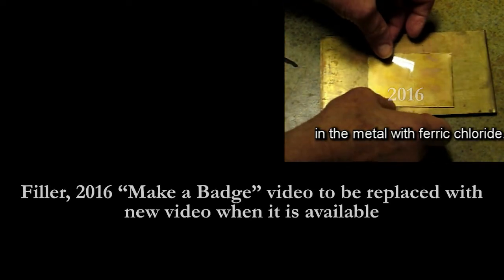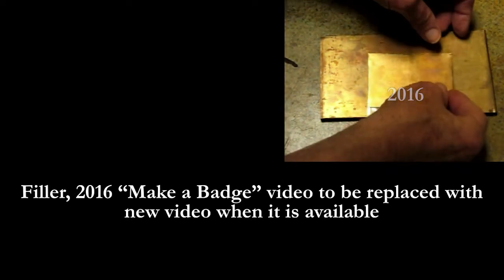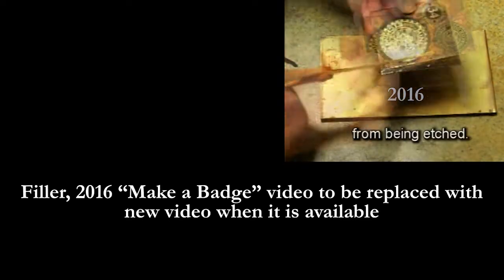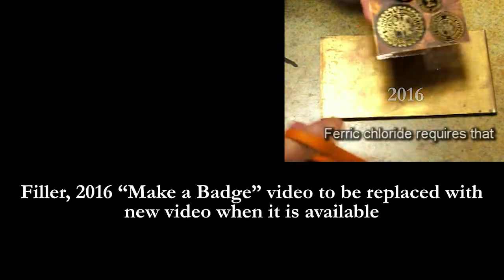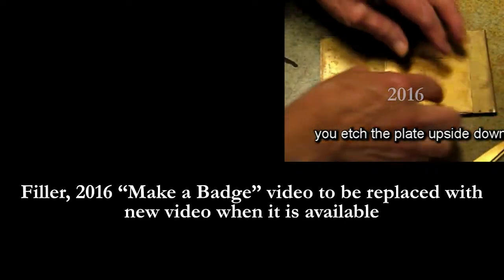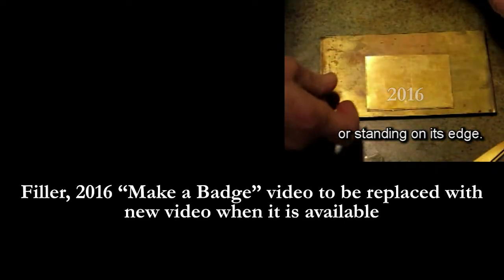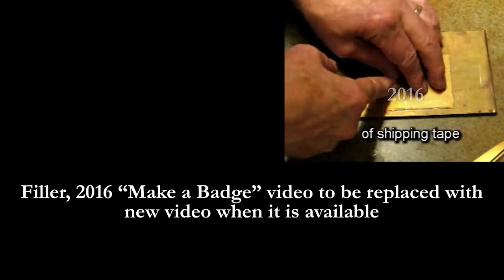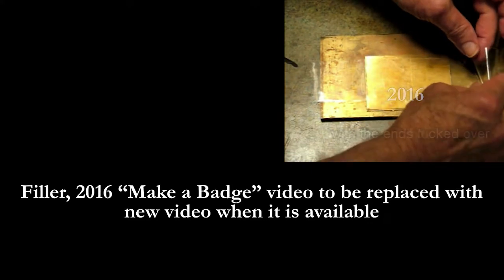Make a Plate - Step 7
With his old, 2016 video, "Make a Badge," Bill Ritchie shows how he begins the etching process using ferric chloride to eat away into his design. The old video is a placeholder for this series intended for the Printmaking Teachers in a Box concept - making a plate to print with the intaglio way.